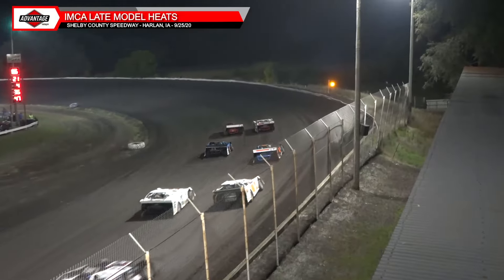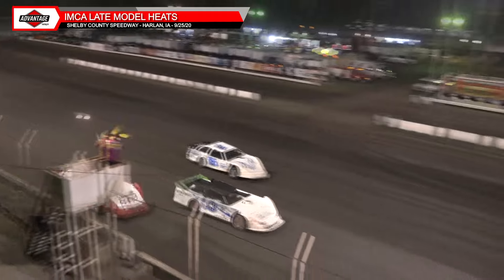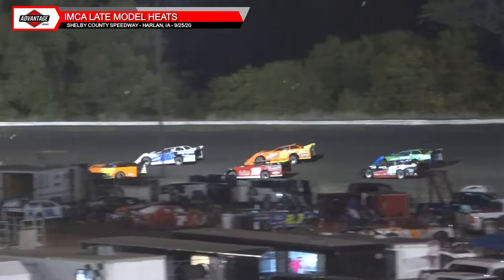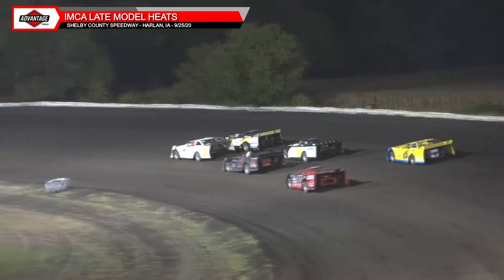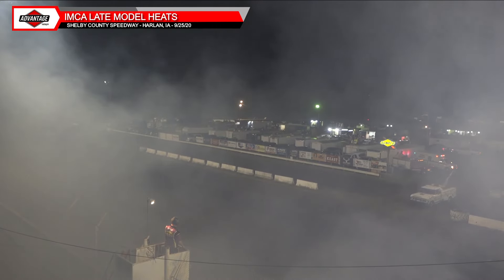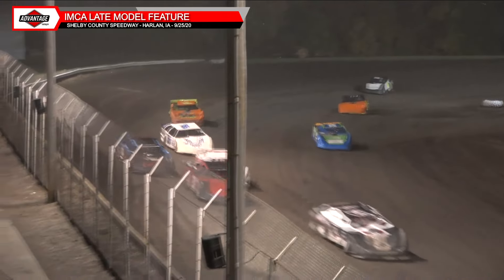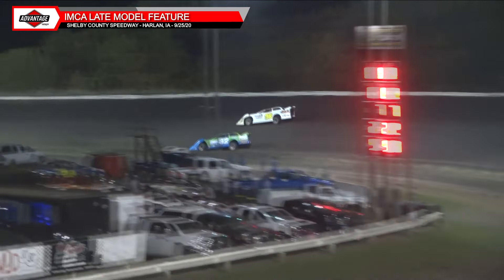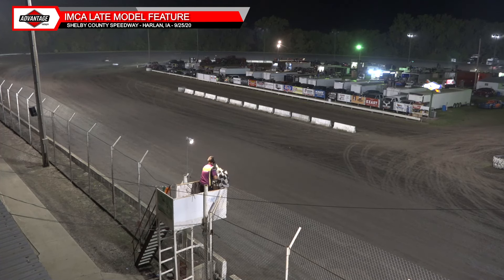Late Model | Shelby County Speedway | 9-25-2020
The IMCA Late Model division brings the heat to the Shelby County Speedway for the Tiny Lund Memorial.